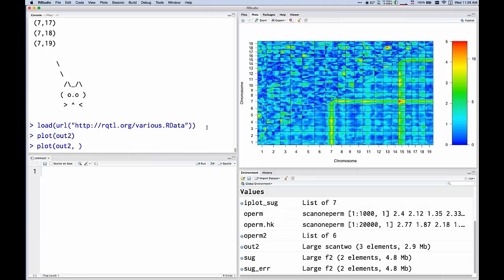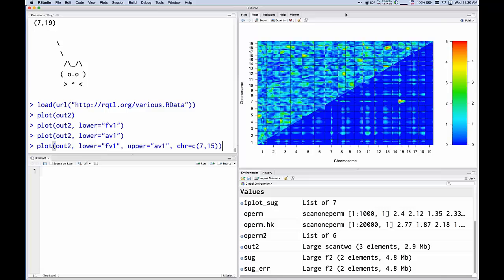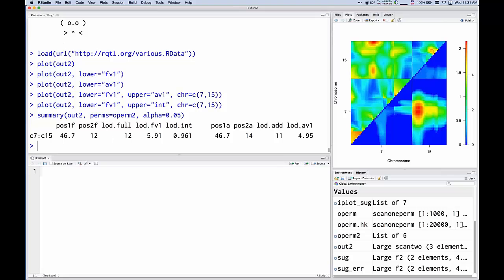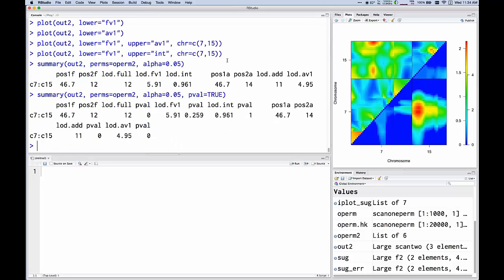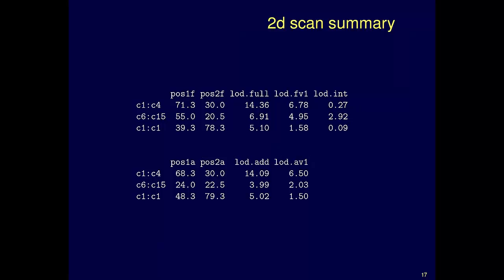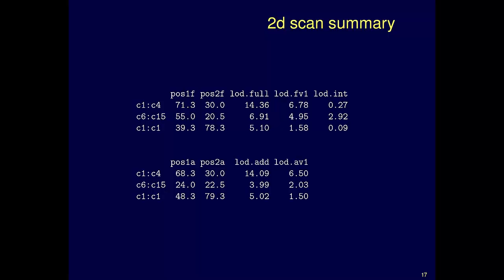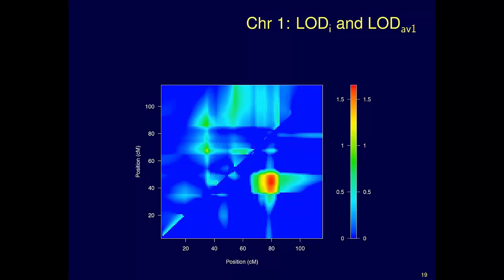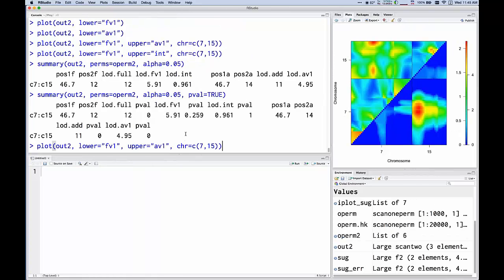Karl Broman Part 6